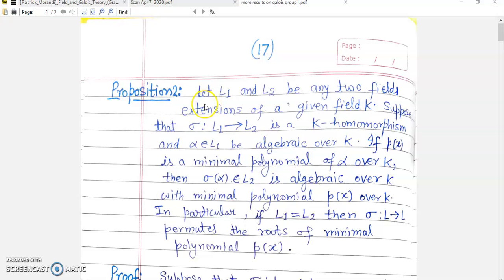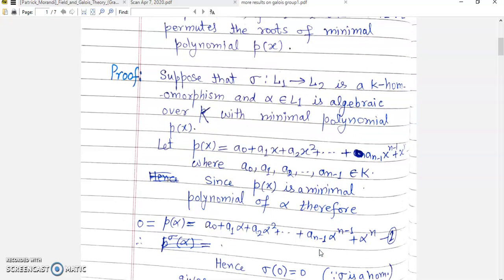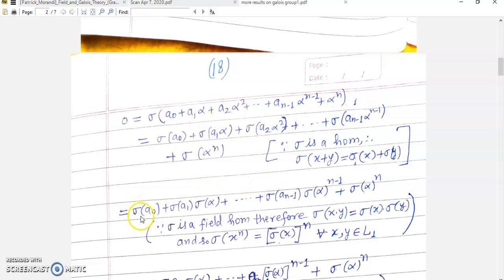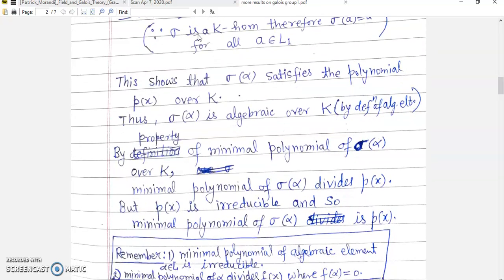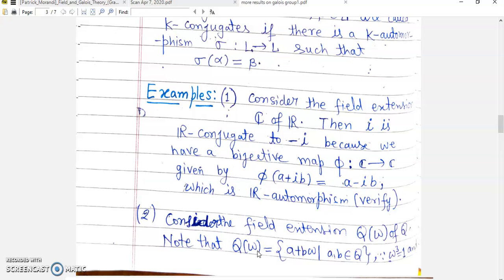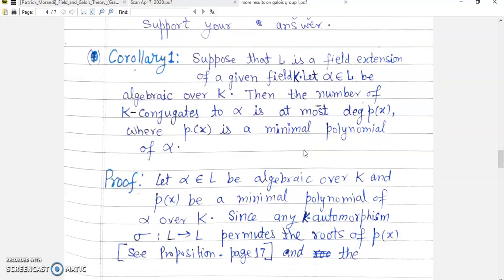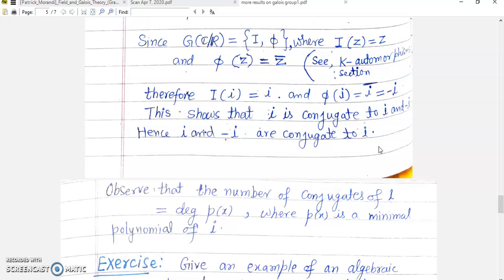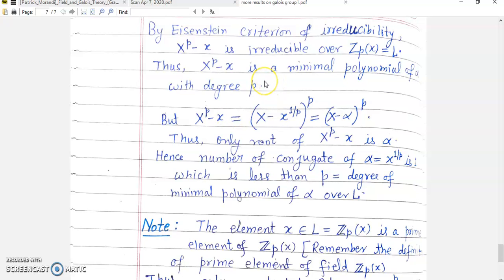K conjugate and some results